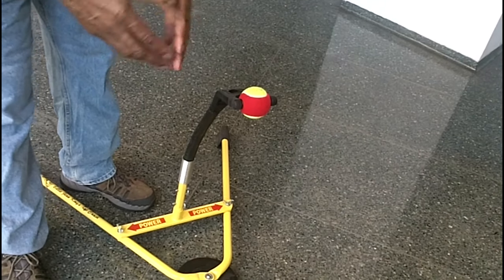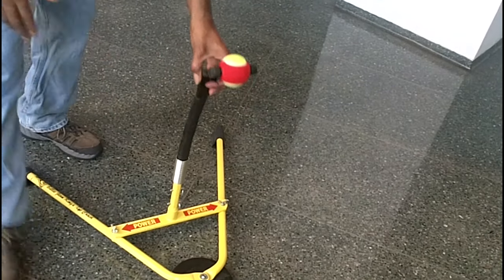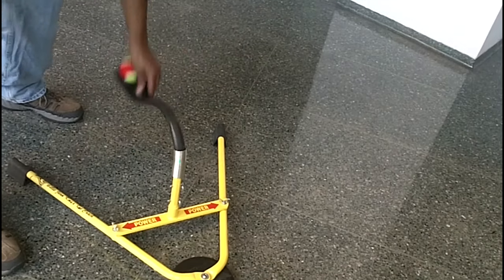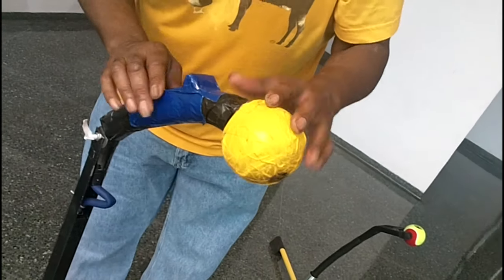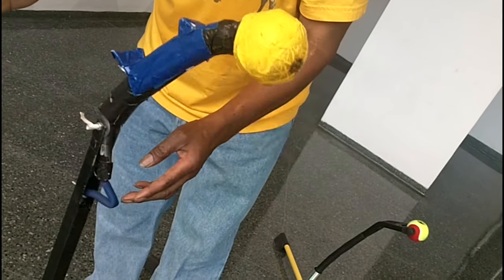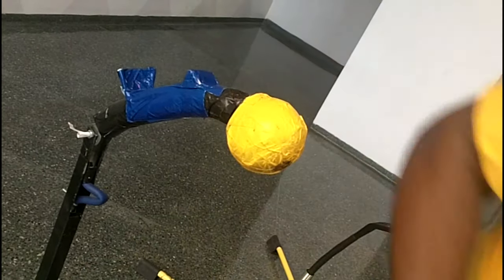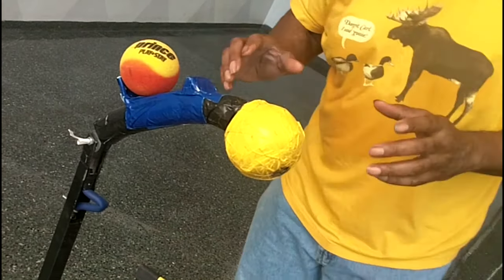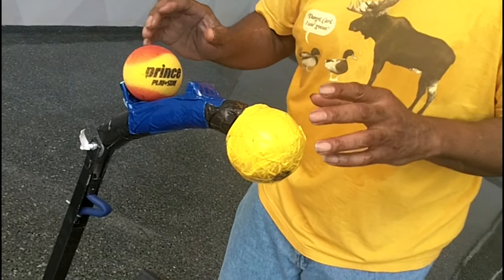Appleseed Tennis Catapult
New Tennis Teaching gadget